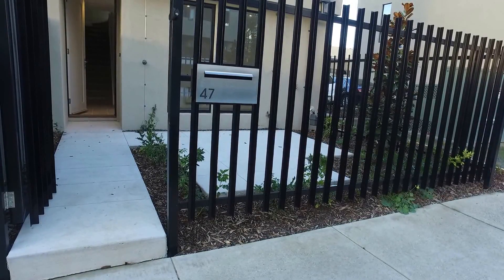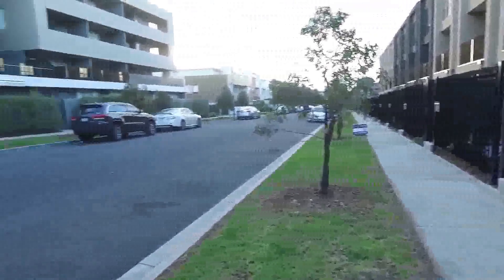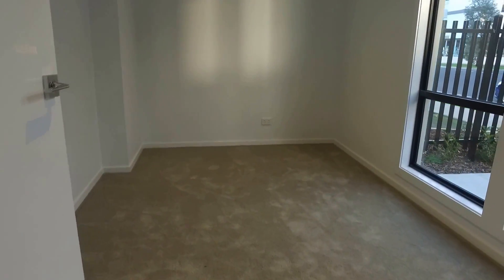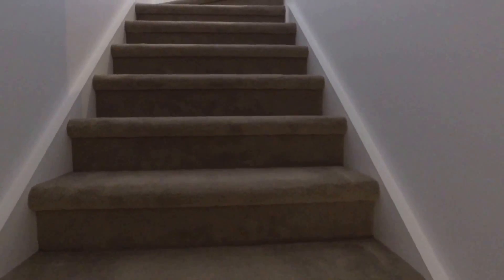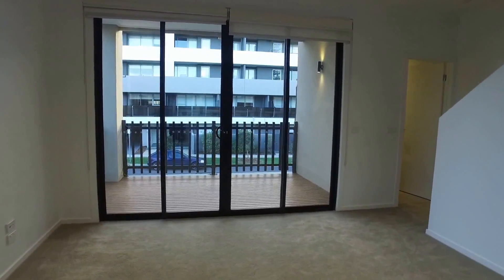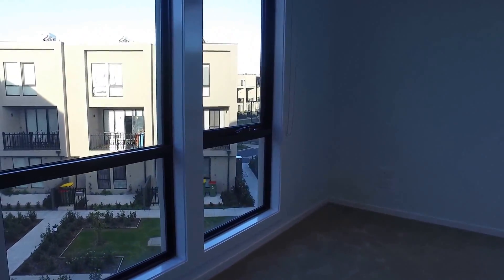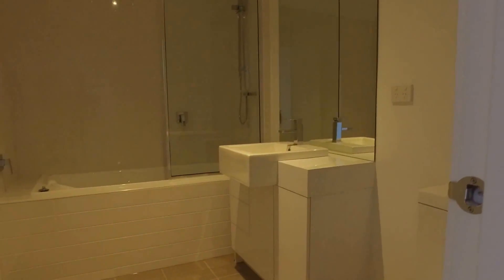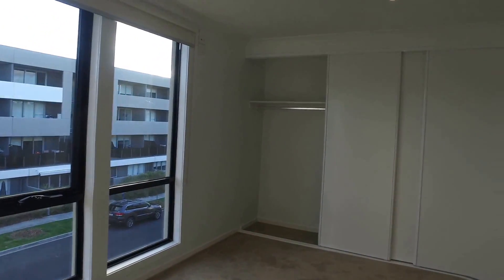Rental Property in Melbourne: Maidstone Townhouse 3BR/2BA by Property Management in Melbourne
for more information on Melbourne Real Estate and if you need the best PropertyManagementinMelbourne. to see our available listings! You can also call us or visit our office at

One of our stunning and fabulous 3-bedroom, 2-bathroom Melbourne rental properties is undoubtedly a perfect fit to your fast-paced lifestyle! Located in "The Grove" development opposite Chemist Warehouse on Hampstead Road, this beautiful townhouse is ready and available for your inspection! Spread over three levels, it is perfect for those seeking a place with low-maintenance upgrade. The first level consists of one bedroom and access to the covered garage/Euro laundry area. The second level comprises of the kitchen, a large lounge area that leads to a private balcony overlooking amazing city views and the third level is where the second bedroom and the master bedroom are situated, along with a magnificent dual-access en suite, both more than ample in size, carpeted and have floor-to-ceiling windows that afford you breathtaking views of the city and plenty of natural light as well. With the Medway Golf Club just a 7 iron away, Highpoint and the Maribyrnong Aquatic Centre  being just a two minute drive, you will love living in Maidstone's newest development "The Grove".

Think our wonderful Melbourne rental properties are right for you? and call our professional Melbourne property managers today! Know someone who might be interested in this rental property in Melbourne instead?